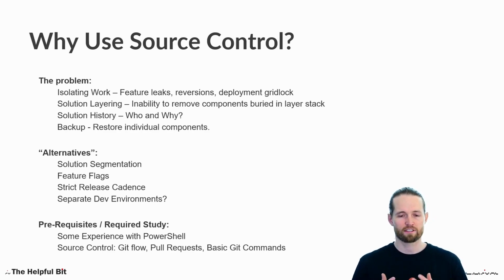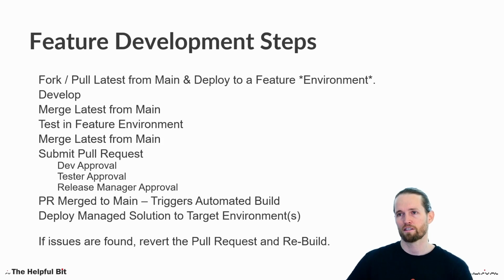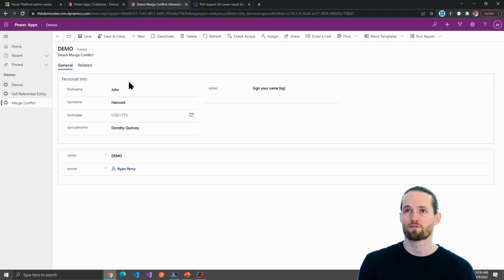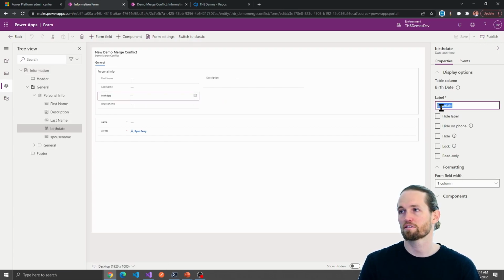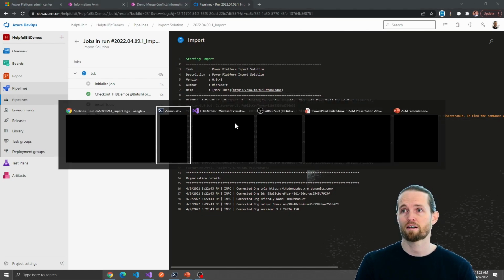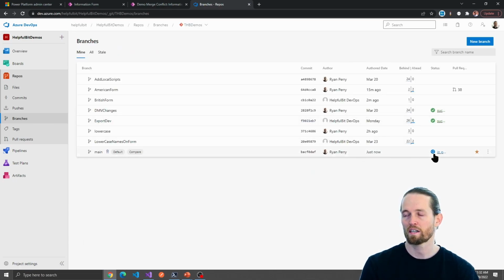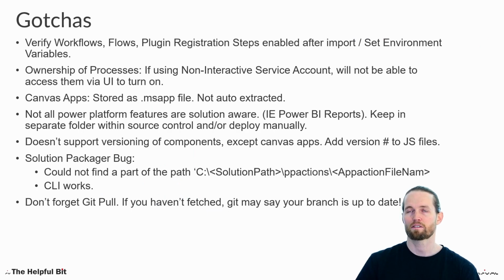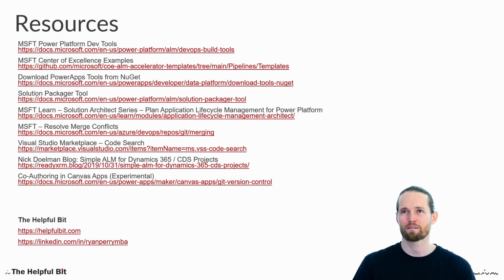Source Control & Release Management for Power Platform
Implementing source control as part of your Power Platform application lifecycle management (ALM) strategy can help your team master release management. It will enable you to isolate work between developers, prevent feature leaks, reversions and deployment gridlock, resolve merge conflicts, automate solution build, and provide a detailed change history of your development.

Overview:
00:00 - Intro.
02:09 - Summary of the problems source control solves.
11:15 - High level overview of how the feature development and release management proceess using source control, geared towards team members who are just getting started with Git.
16:25 - Technical walk through and demonstration using the PowerShell, Git and the Power Platform Command Line Interface to clone a repo, create a feature branch, export, import, pack and unpack solutions, update to solution by editing the code directly directly within Visual Studio, commit changes, and submit a pull request in, as used by professional developers and automated processes.
32:29 - Second Demo showing how to do the same, using Azure DevOps pipelines and the Power Platform maker portal, streamlining the process for both your pro and citizen developers, alike.
35:18 - Pros & Cons of automating in DevOps vs locally (during above demo).
44:15 - Demo of how to resolve a basic merge conflict created during above.
50:40 - Brief overview of scheduled and automated triggers, showing of automated daily commit history, and reviewing commit history (Cont'd at 54: 39).
51:27 - Gotchas: Issues you may encounter when implementing.
54:34 - Taking it Further - nightly commits, deployment pipelines, data imports, canvas apps in source control.
59:27 - Resource List.